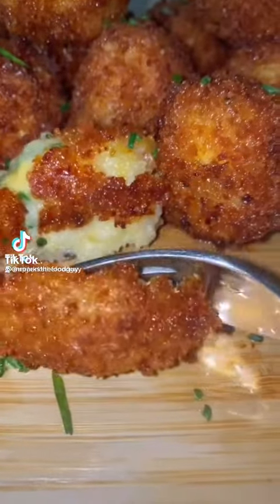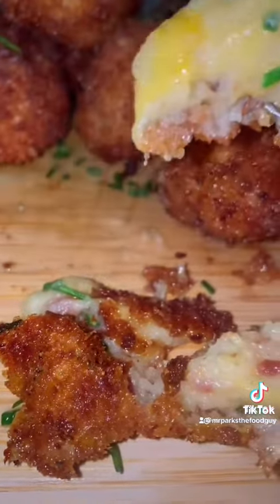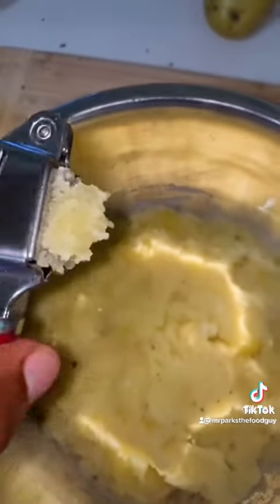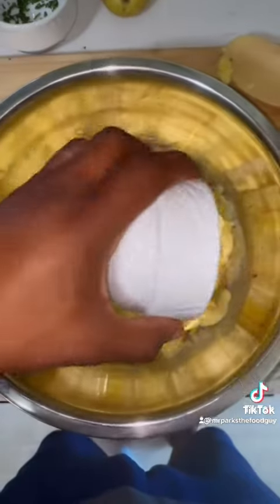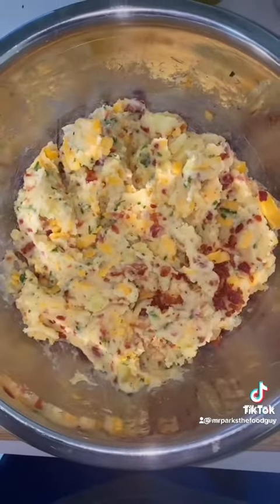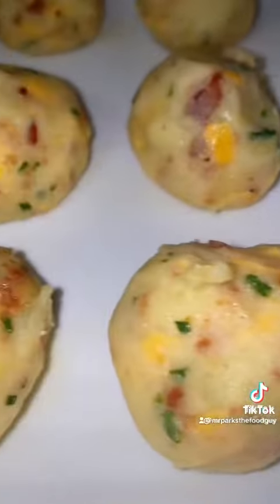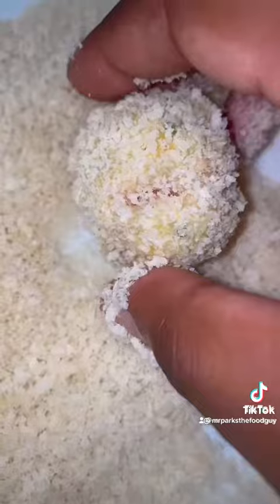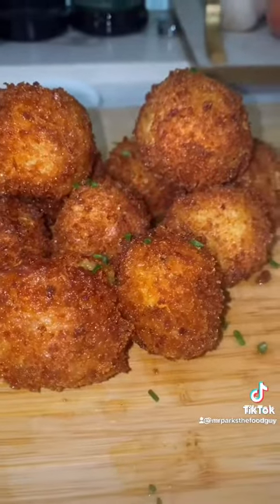Fried loaded mashed potatoes